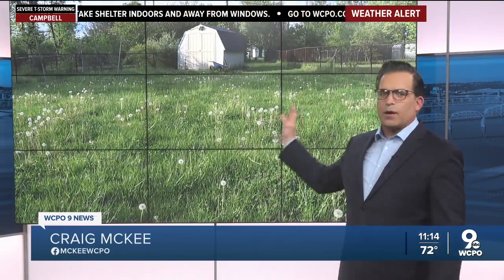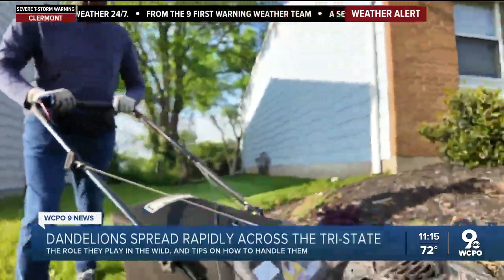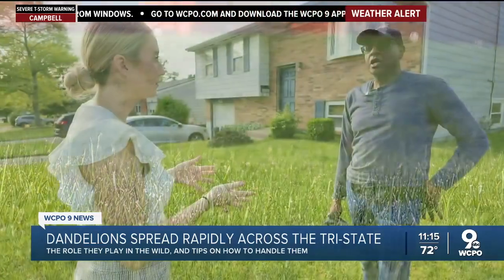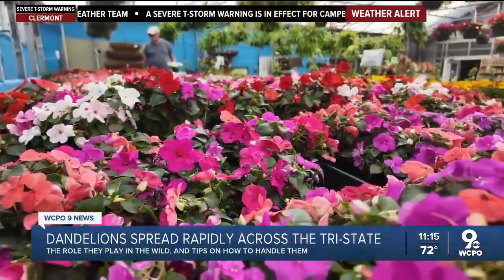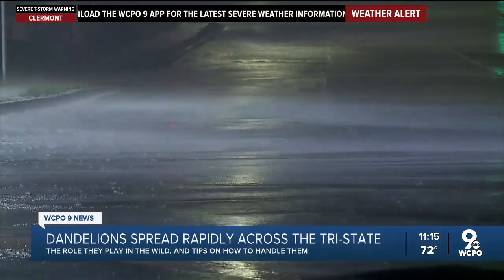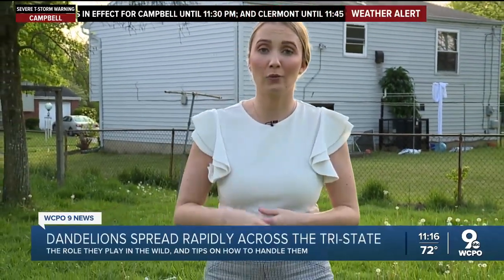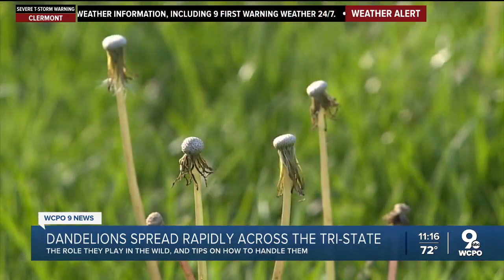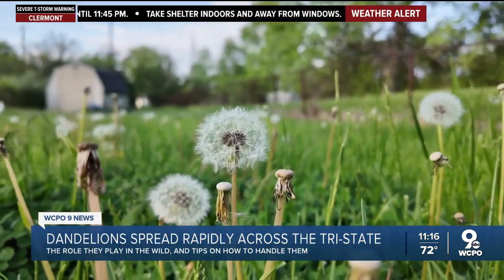Why are there so many more dandelions this spring? We asked an expert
Ron Robben, the third generation owner of Robben Florist and Garden Center, said the rain also causes grass and weeds to grow quicker, meaning people mow their lawns more. Which can also spread dandelion seeds.